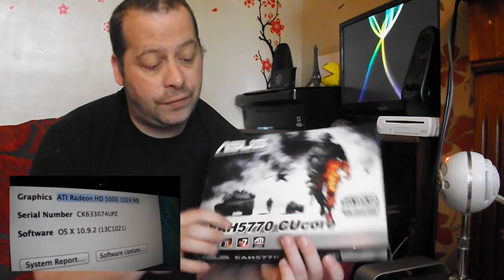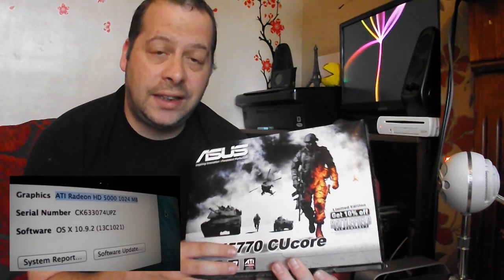Mac Pro Graphics what cards work the facts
I was getting pissed of with forms taking crap about mac compatable graphics cards for mac pros 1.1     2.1   and 3.1 i wanted to do a fact video